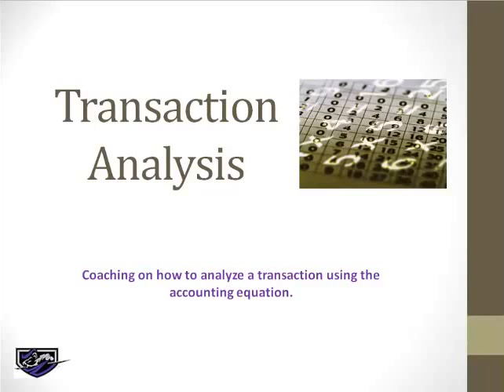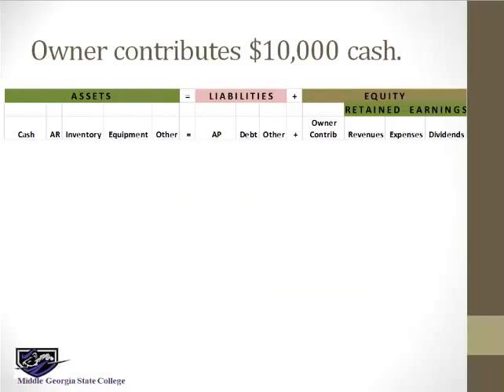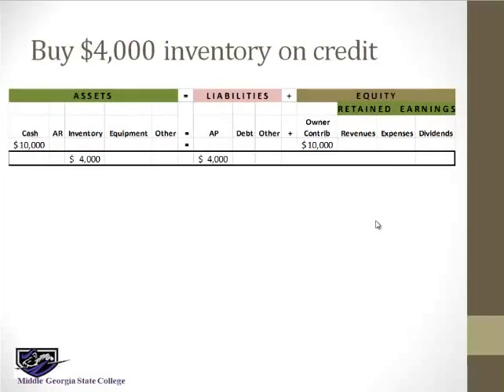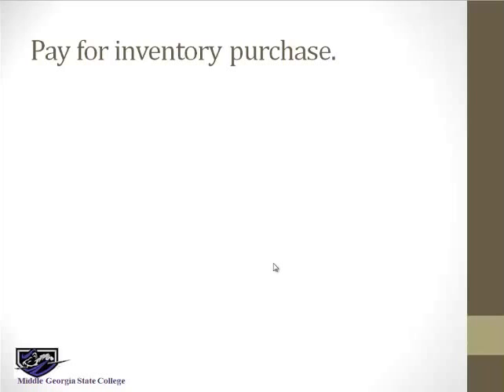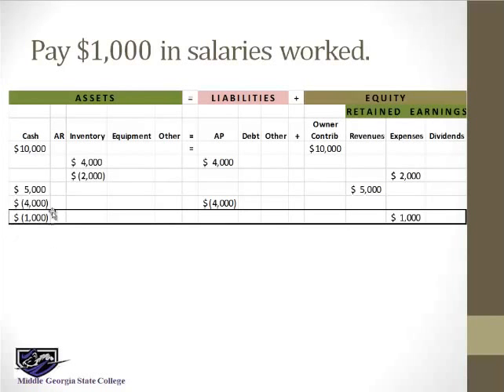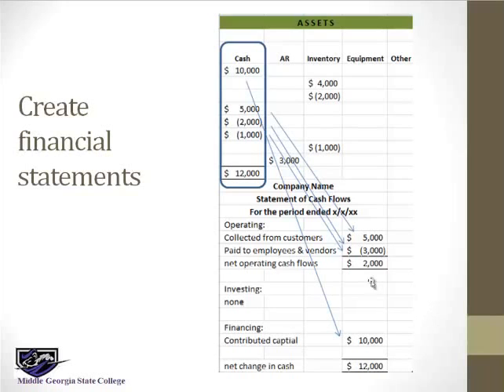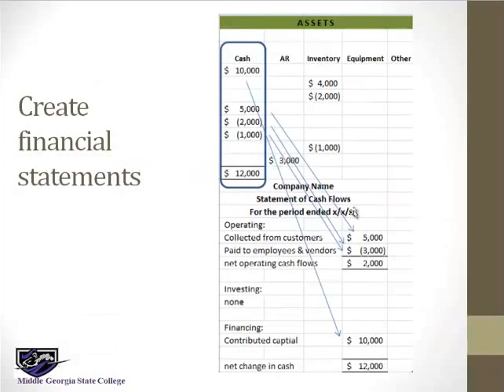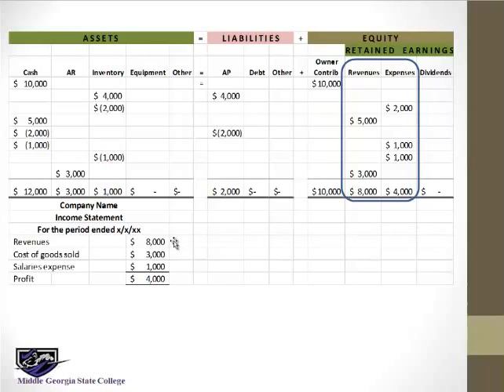Review of five basic transactions and how it impacts the accounting equation.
Review of five basic transactions and how it impacts the accounting equation.  The three basic income statements are then created from the five transactions.